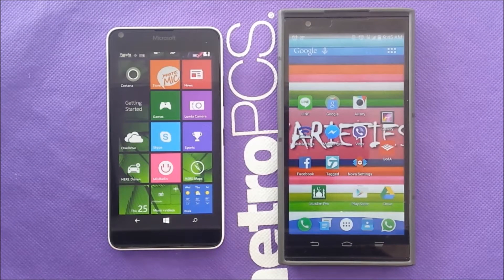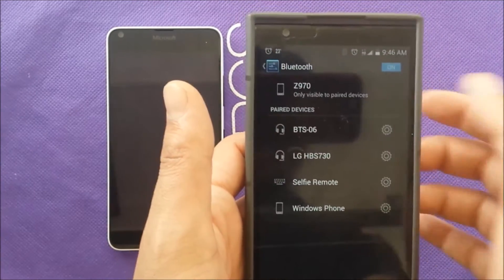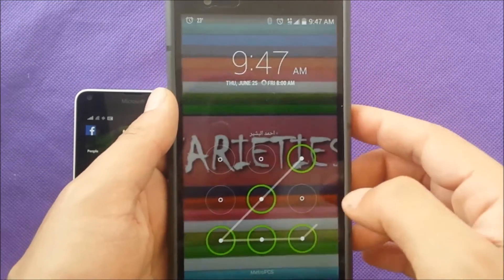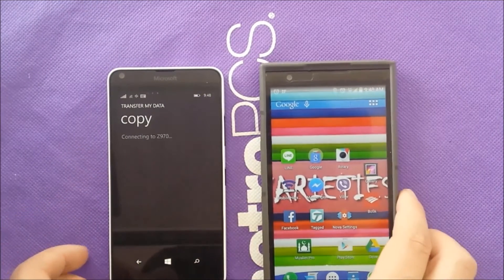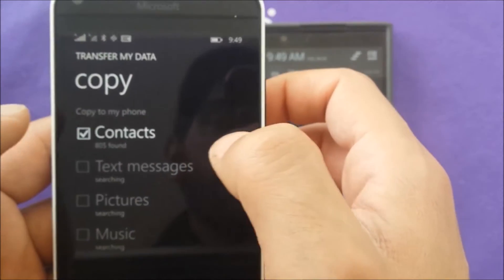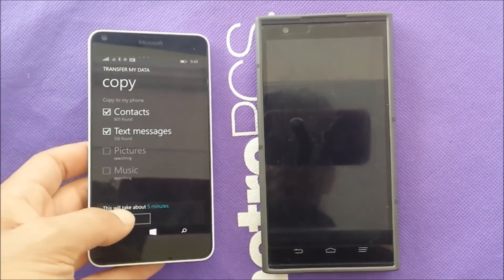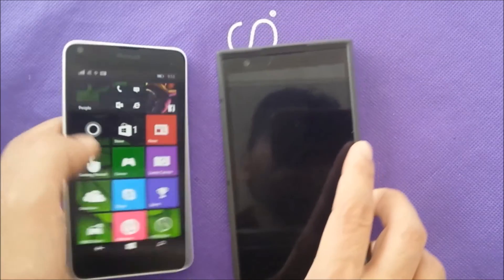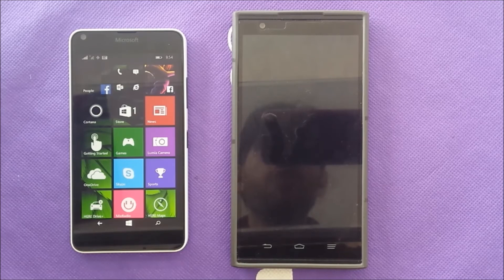Transfer contacts,text,Pic,Music from android to widows with Bluetooth